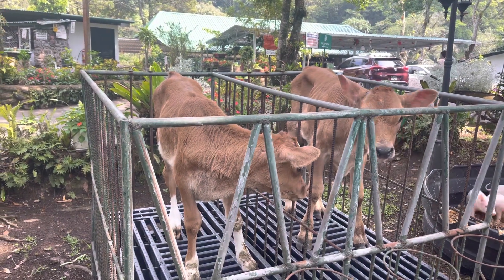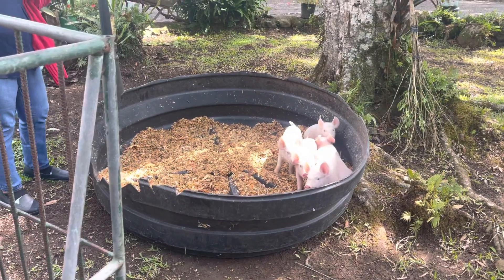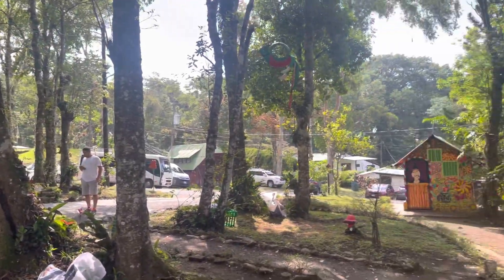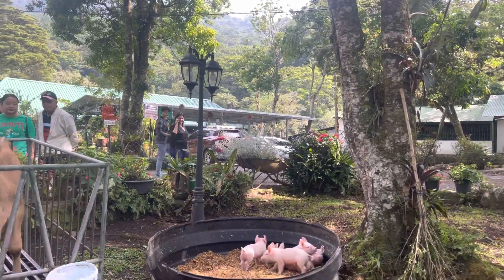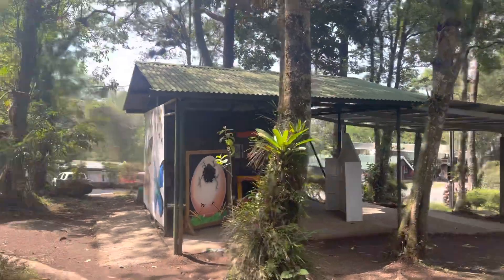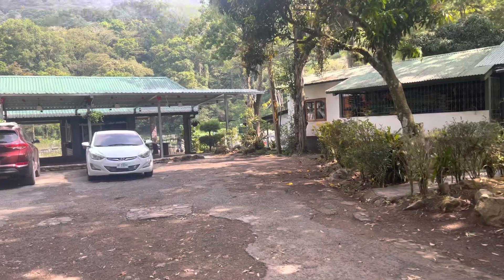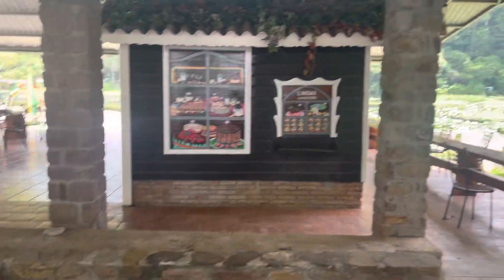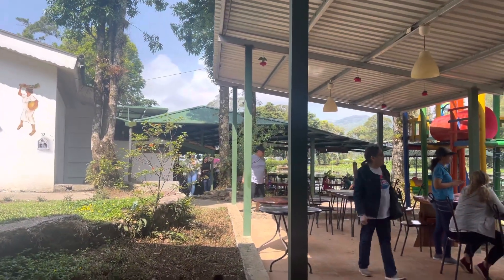Selva Negra, in front of the restaurant, with the baby cows and piglets ! Beautiful here !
Selva Negra, a quick look in front of the restaurant. This is a cute tourist place with hotel, cabins, restaurant, and a beautiful church !